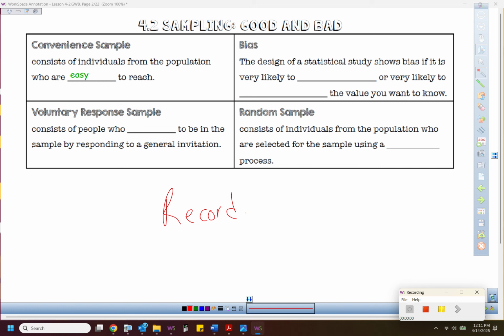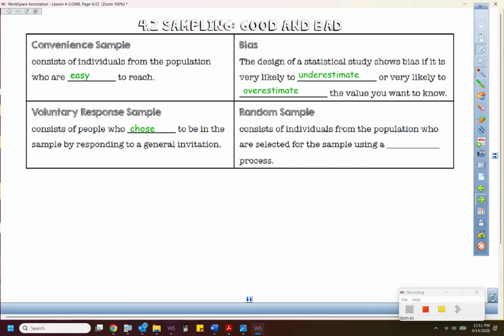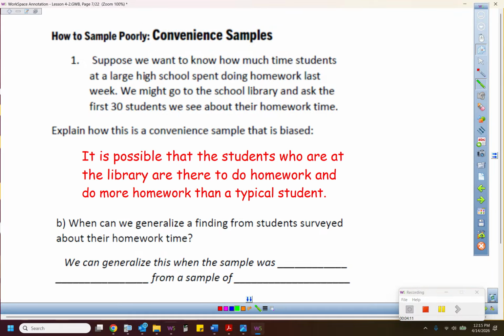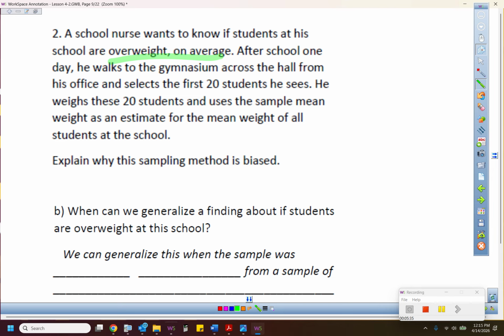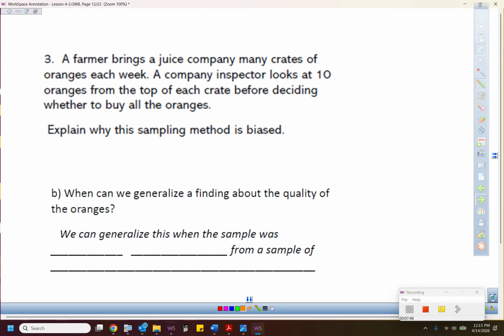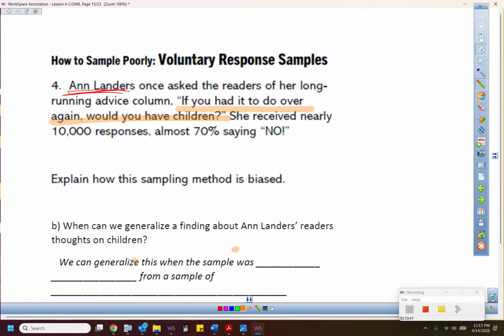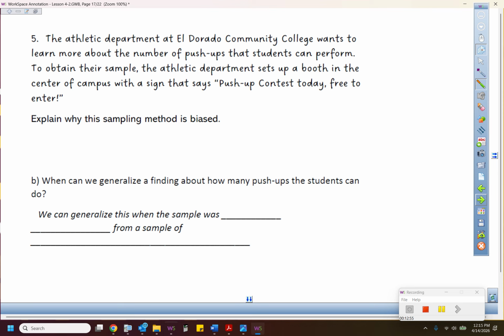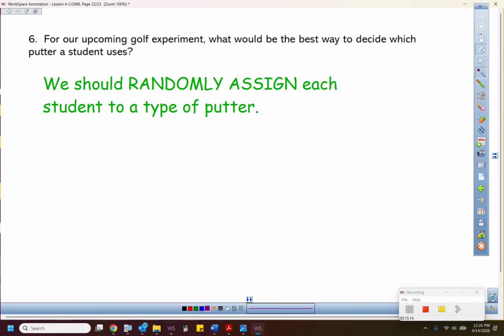VIDEO 4-2: Good sampling vs. bad 2026